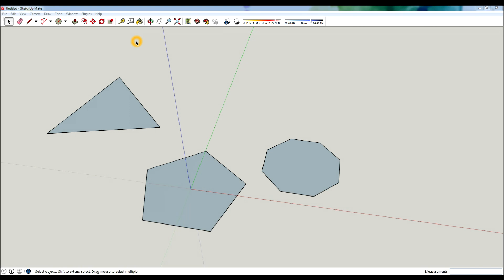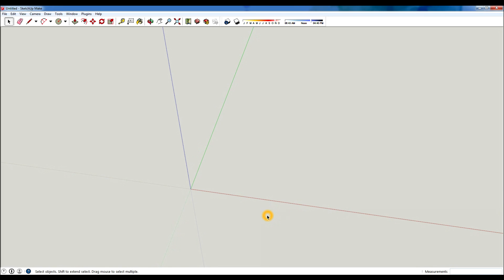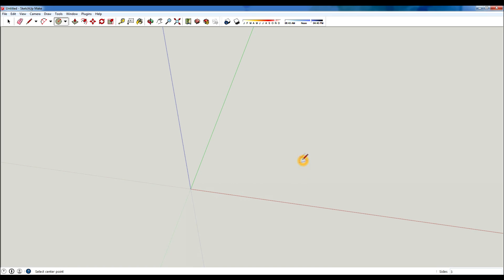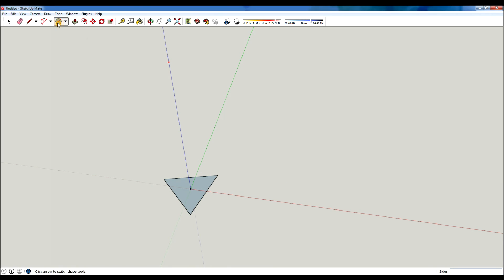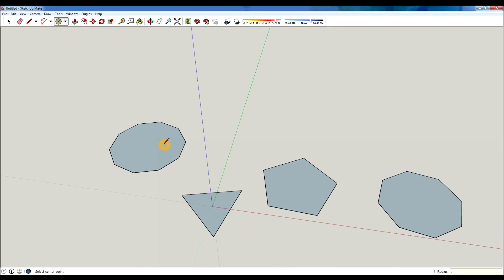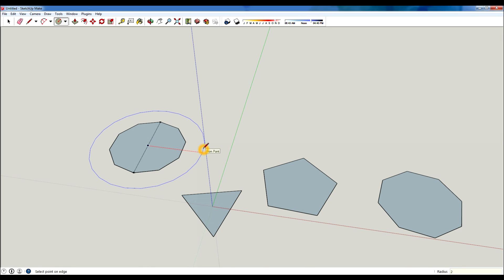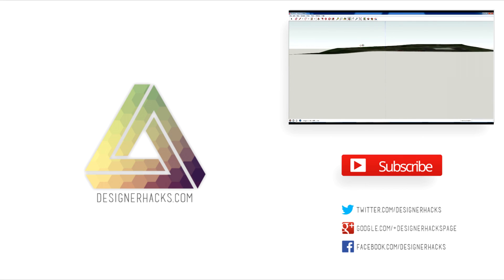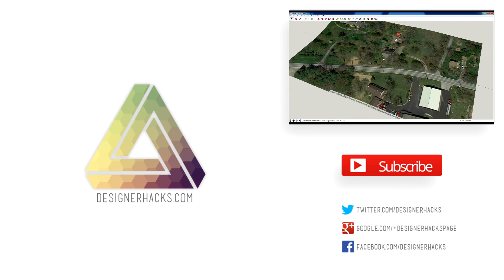How to Create Pentagons, Octagons, or Any Polygon in Sketchup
In this session, learn how to make a pentagon, octagon, or any polygonal shape in sketchup.  We promise you won't need to use any math and it will take you less than 5 seconds.